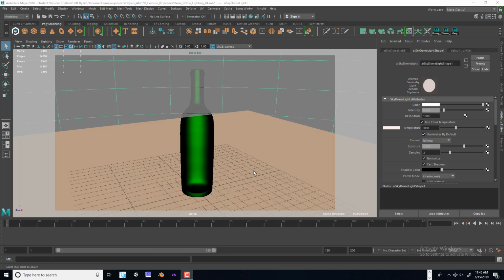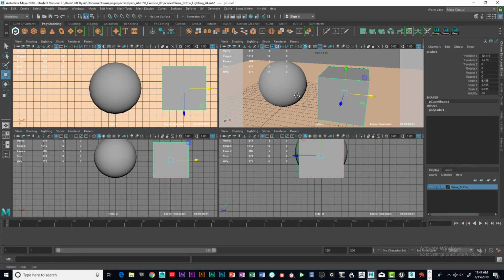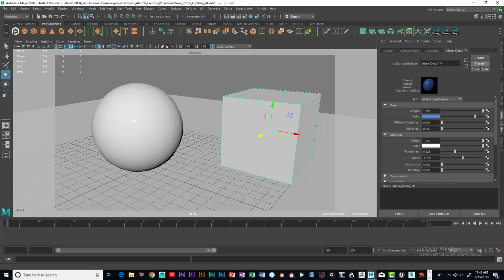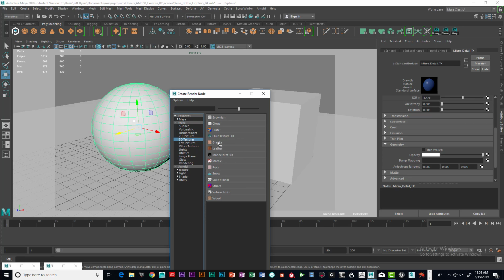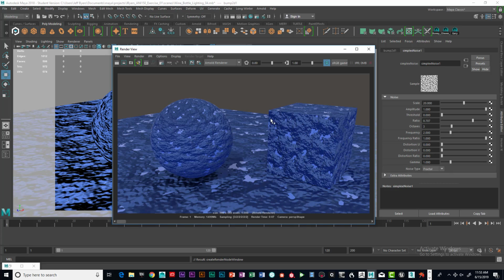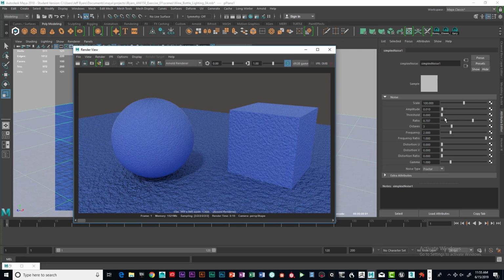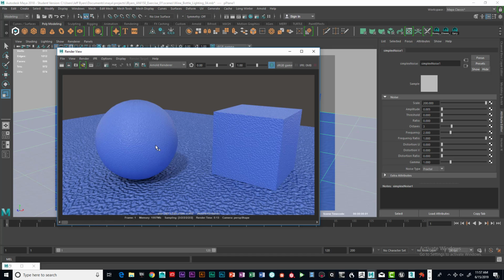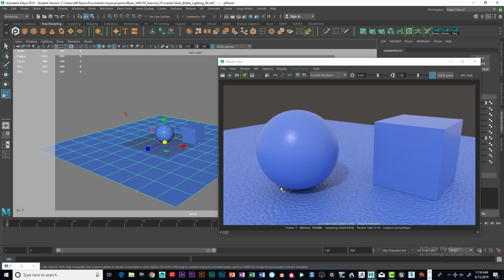Adding Micro Details Arnold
In this video I show you how to add micro detail to your objects.